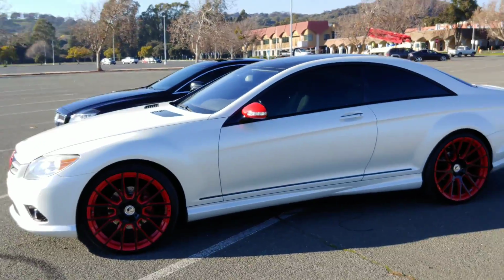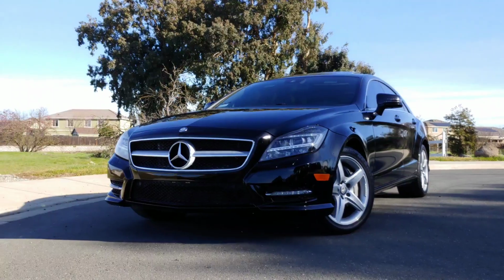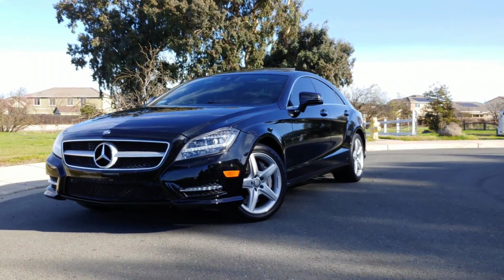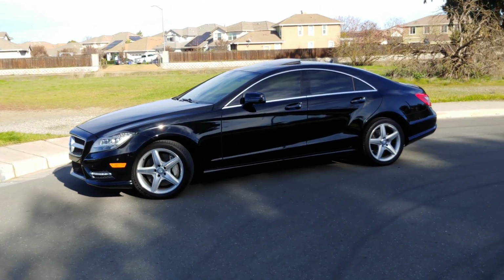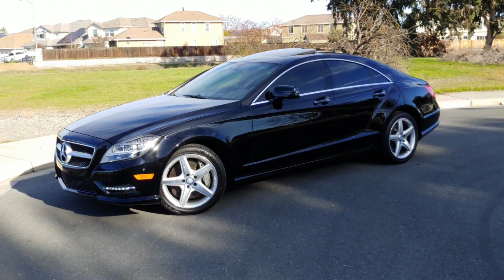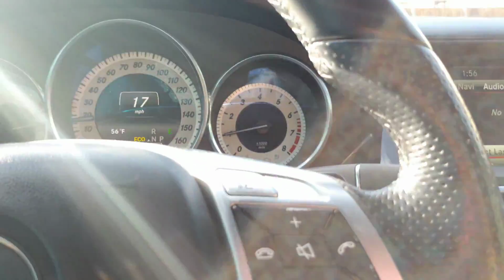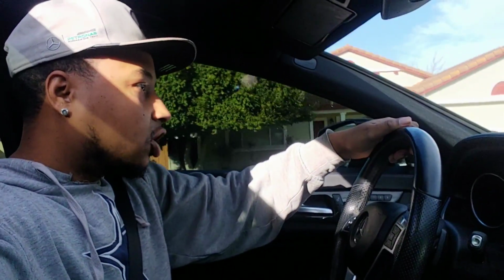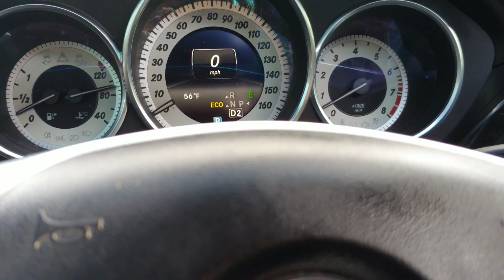CLS550 MERCEDES BENZ REVIEW!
In this video I talk about what made the CLS class Mercedes-Benz so iconic. From its ground breaking design and first to be considered a coupe, because of its coupe like styling, but it's really a sedan.